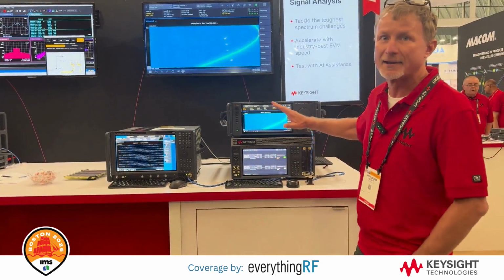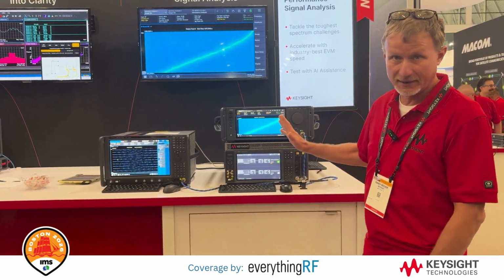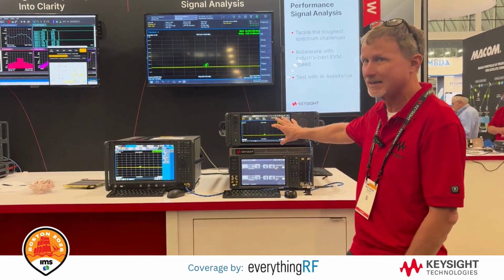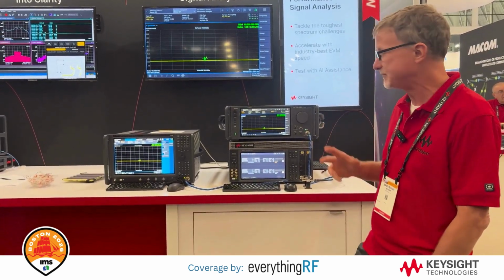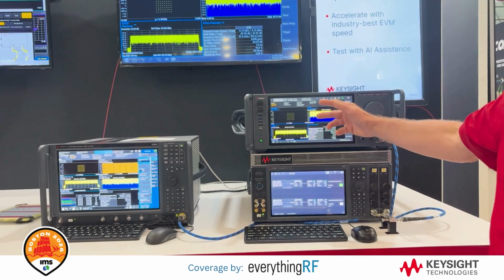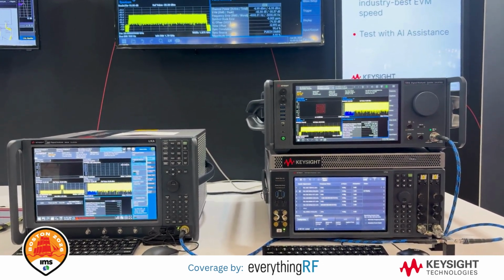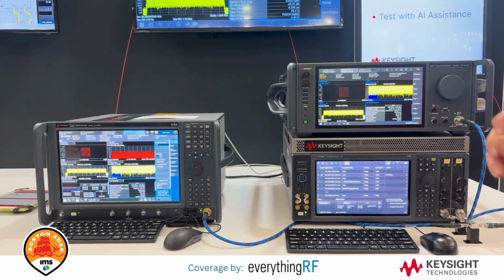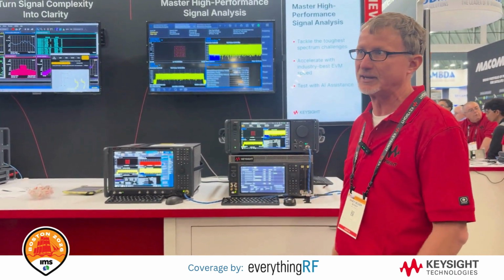IMS2026 Spotlight: Keysight Demonstrates the New XA6 Signal Analyzer up to 67 GHz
At IMS 2026, Randy Becker of Keysight Technologies demonstrated the new XA6 Signal Analyzer and compared its performance against the company's UXA Signal Analyzer.

A key focus of the demonstration was measurement speed. Keysight redesigned the RF front end and combined it with a server-grade CPU and GPU architecture, enabling significantly faster updates and signal processing compared to previous-generation platforms.

The XA6 also demonstrated improved displayed average noise level (DANL) performance, measuring approximately -148 dBm/Hz in the demo compared with approximately -134 dBm/Hz on the UXA.

During a 2 GHz bandwidth 5G NR measurement at 20 GHz, the XA6 demonstrated faster demodulation updates and EVM performance below 1%, illustrating its suitability for next-generation wireless, microwave, and communications applications.

Watch this IMS 2026 booth presentation to learn more about Keysight's next-generation XA6 Signal Analyzer.